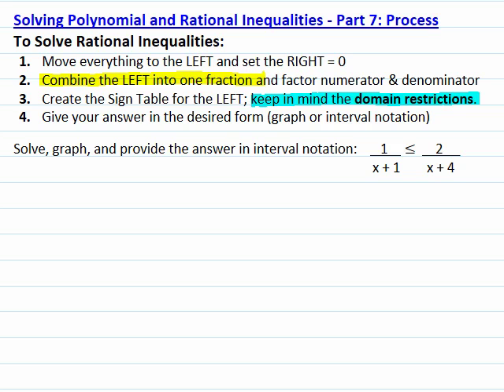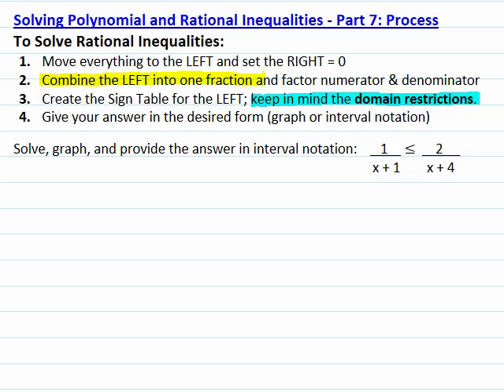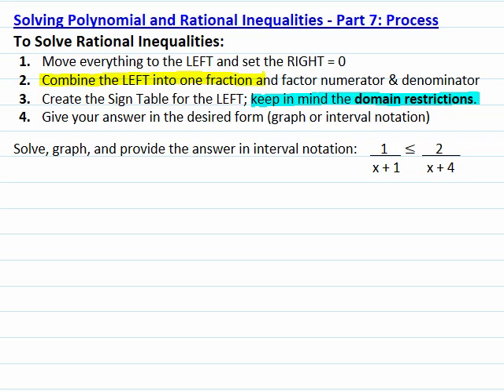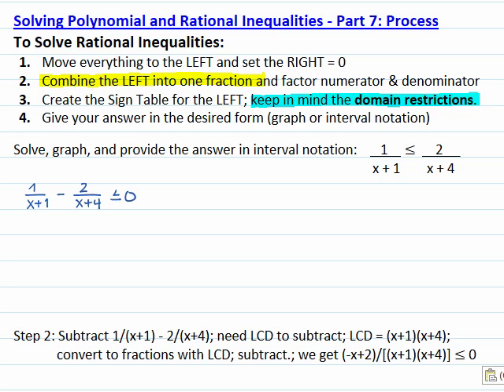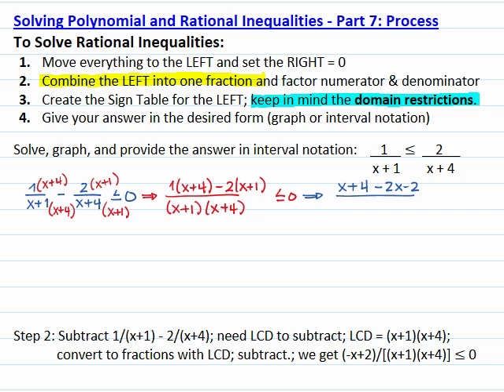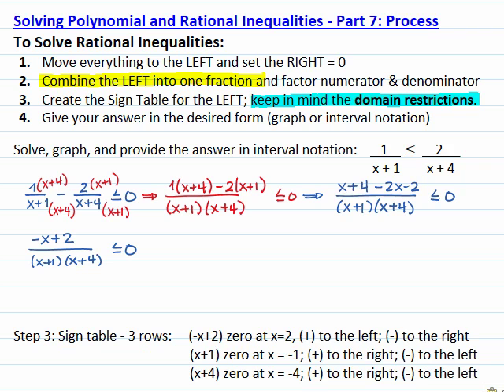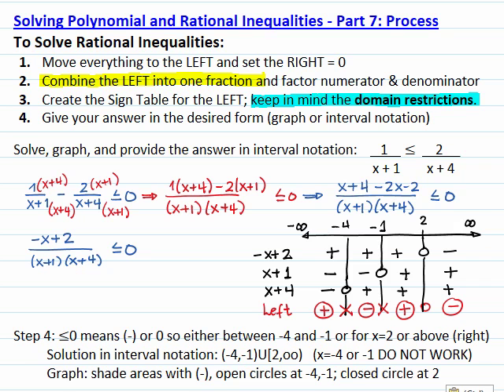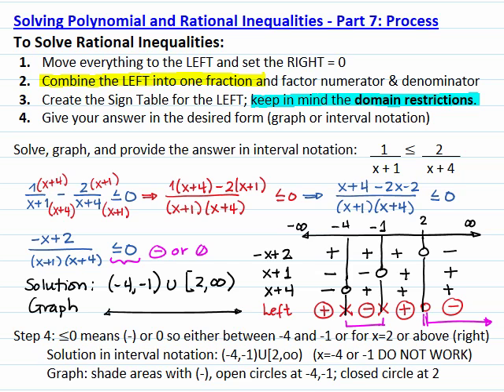Rational Inequalities with Sign Table - Lesson Seven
Process of solving rational inequalities with sign table at the end - domain considerations